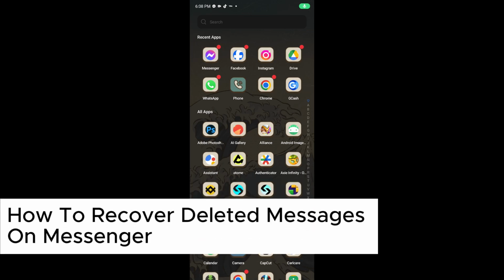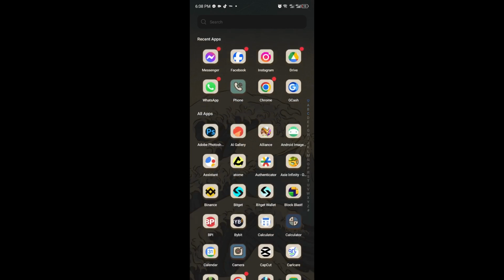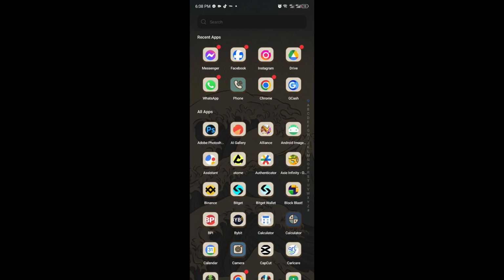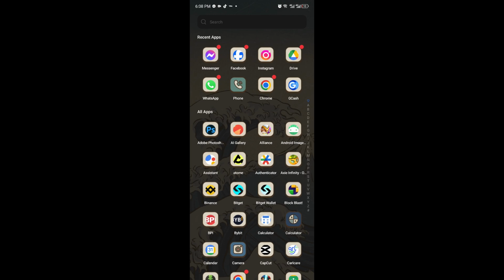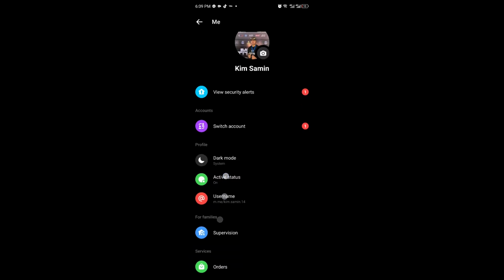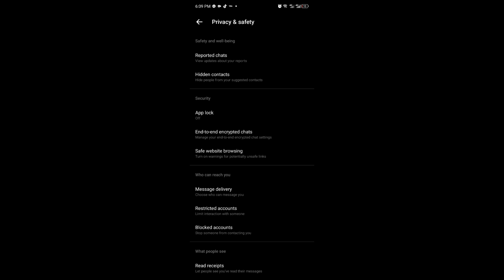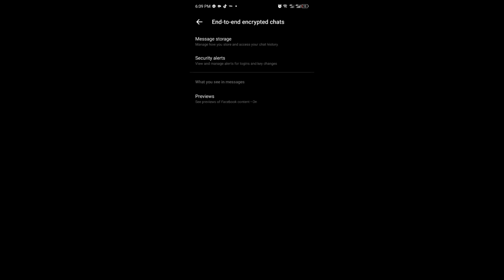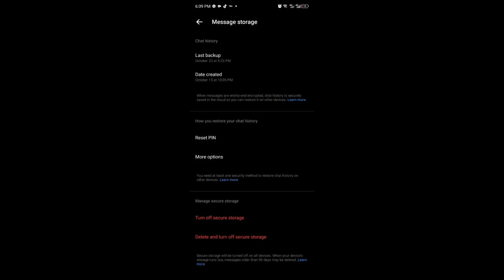How To Recover Deleted Messages On Messenger (Updated 2024)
Within this tutorial, you'll learn how to recover deleted messages on Messenger with an updated guide for 2024.

We’ll provide you with the latest methods and tips to help you retrieve those important conversations, whether they were deleted accidentally or intentionally. Whether you're using Messenger for personal or professional communication, this guide will help you regain access to your messages.

Updated 2024 guide on recovering deleted messages on Messenger
Step-by-step instructions for various recovery methods
Perfect for Messenger users looking to retrieve lost conversations